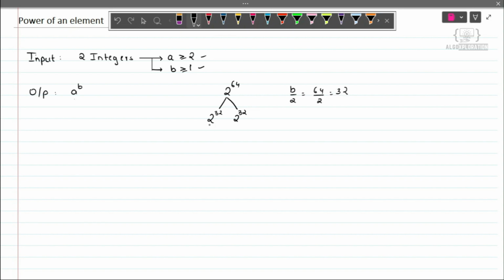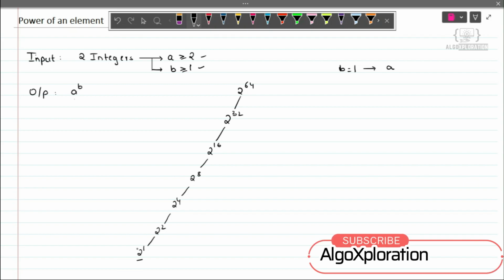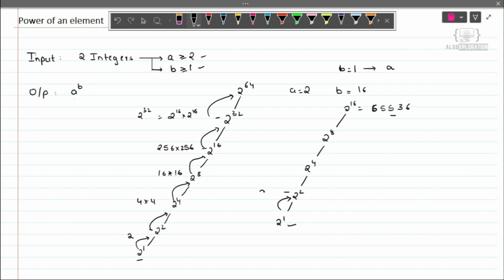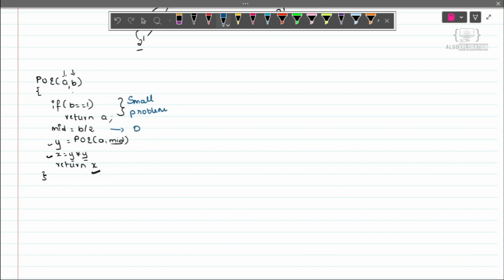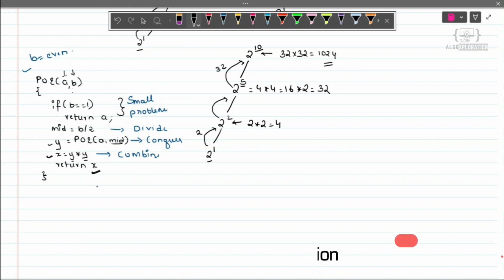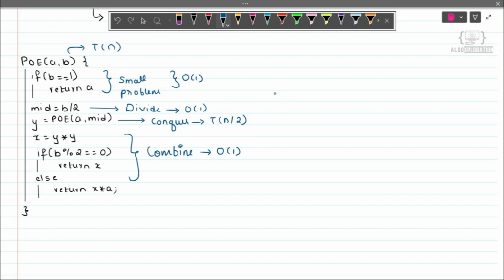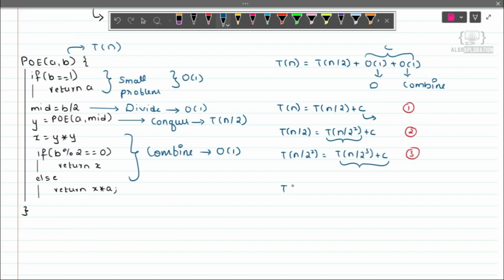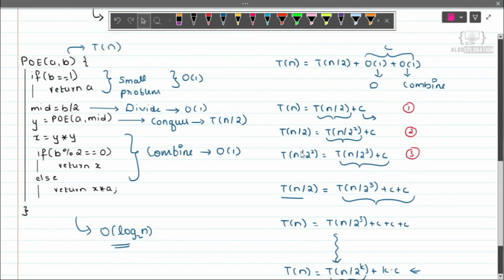Calculating Power of an Element using Divide and Conquer | Analysis of Time Complexity | Compilation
In this comprehensive compilation, we combine two powerful videos that provide a holistic understanding of calculating the power of an element using the Divide and Conquer technique.

In the first video, "Calculating Power of an Element using Divide and Conquer Technique | Pseudocode Explained," we walk you through the step-by-step process of power calculation using Divide and Conquer. Explore the concept of the algorithm, understand the pseudocode.

In the second video, "Analyzing Time Complexity: Calculating Power of an Element using Divide and Conquer Technique," we delve into the detailed analysis of time complexity when utilizing the Divide and Conquer approach for power calculation.

Unlock the full potential of Divide and Conquer for power analysis in this comprehensive compilation. Enhance your understanding of the algorithm, its time complexity, and its practical implementation. Join us on this educational journey to become proficient in calculating power using Divide and Conquer.

Timestamps:
0:00 Introduction
0:09 Understanding Input and Output
0:35 Understanding the Approach using DAC
2:23 Understanding small problem
3:38 Understanding by take suitable case
4:54 Understanding the Pseudo code
8:09 Analysing Time Complexity

Unlock the power of asymptotic notation and master algorithmic efficiency with ease!